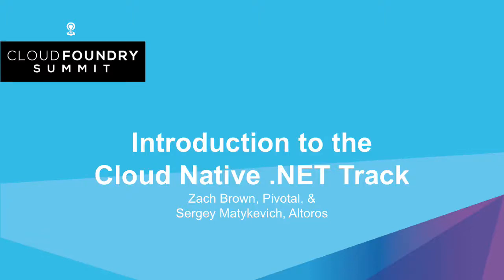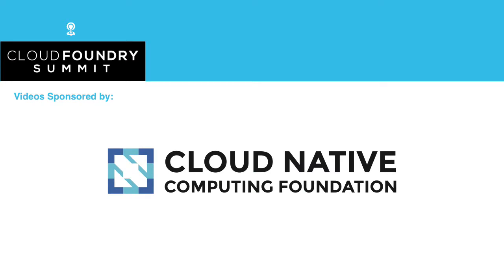Introduction to the Cloud Native .NET Track - Zach Brown, Pivotal, & Sergey Matykevich, Altoros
About Zach Brown
Zach Brown starting building web sites in the 90s using Netscape-optimized HTML, cgi, and lots of Photoshop lens flares. He spent many years as a developer on the Microsoft stack, then as an architect and manager of dev teams. Currently he's responsible for product strategy and marketing for Steeltoe and the Pivotal Cloud Foundry .NET developer experience.

About Matyukevich Sergey
Sergey Matyukevich is Solutions Architect at Altoros. With 6+ years in software engineering, he is an expert in cloud automation and designing architectures for complex cloud-based systems. An active member of the Go community and a frequent contributor to open-source projects (Ubuntu, Juju Charms, etc.), Sergey has authored a series of popular blog posts on Golang internals. He has also designed and delivered a range of training courses on Cloud Foundry and cloud-native development for DevOps engineers, software developers, and architects.